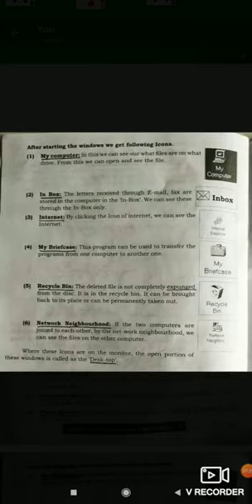30 JUNE VTH COMPUTER